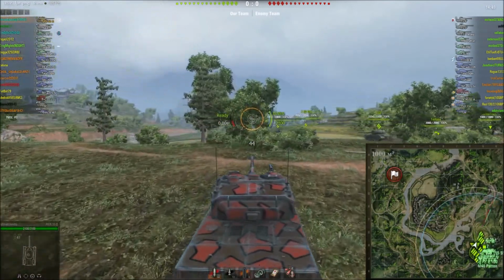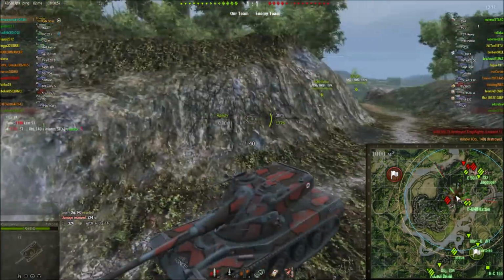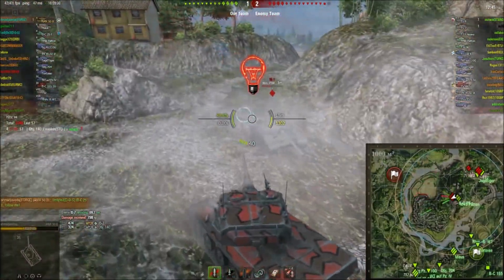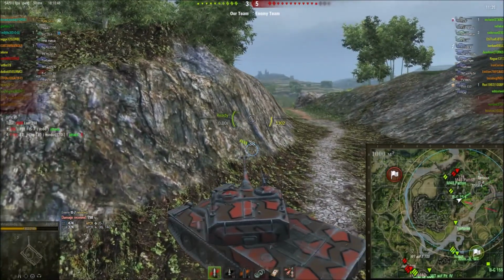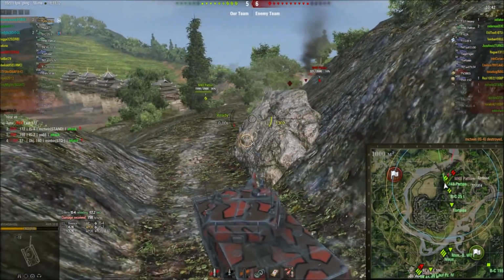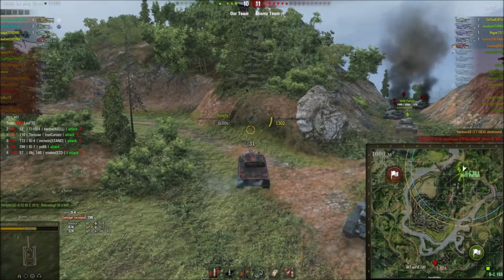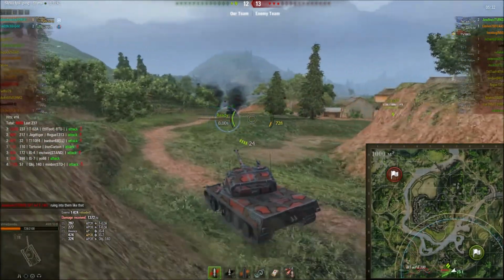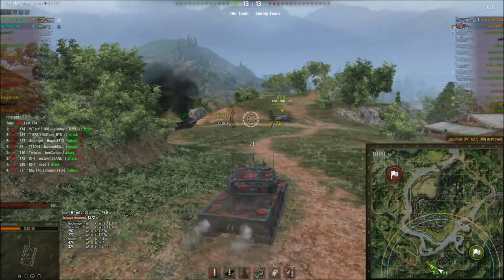Noob to pro Ep 31 - Learning to make late game decisions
In this episode we analyze a game I played in the amx 50B and analyze the late game decisions how subtle information can lead you to pin point the enemy location and power of the auto loaders.